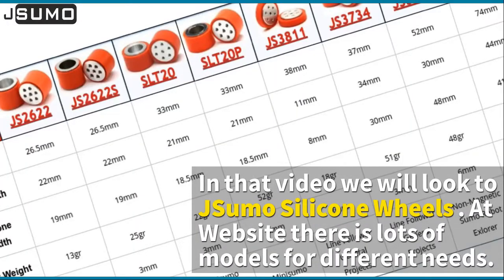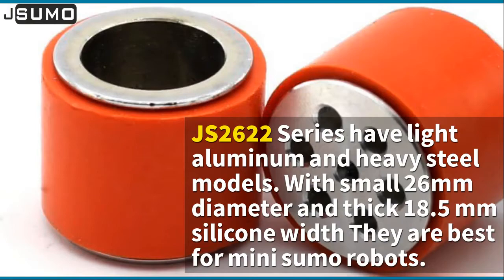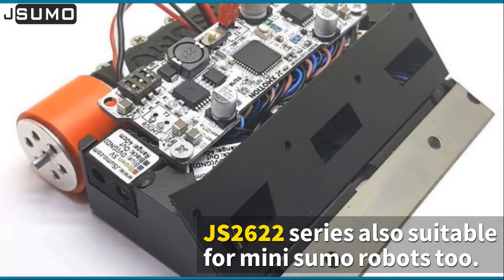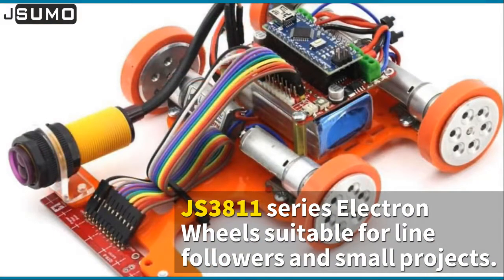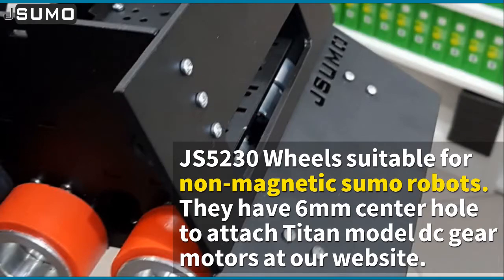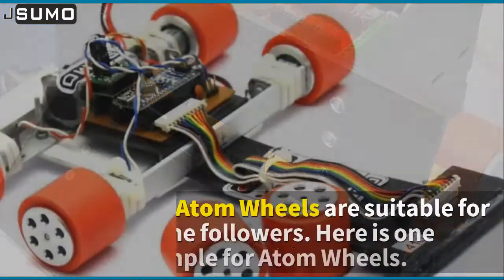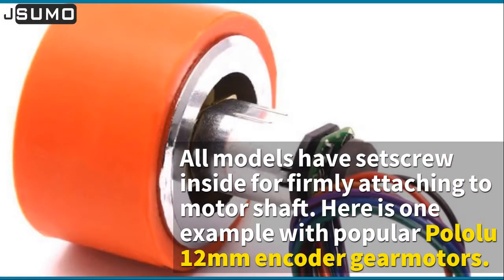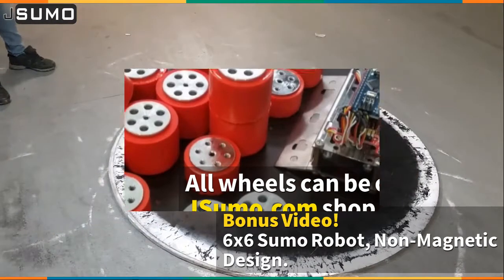Silicone Robot Wheels from JSumo // Soft Wheels for Robot Projects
In that video we will look our selection of silicone robot wheels for projects. We have models from 26 mm diameter to 74mm with soft silicone for mini sumo robots, line follower robots and non-magnetic sumo robots.

They have direct hubs (rims) inside for 3mm and 6mm shaft gear motors.
NO need to use extra hubs. Robot Wheel's rims are aluminum or steel cnc lathe machined with precision.
We can also manufacture any center hole diameter depending on request.
Orange spare silicone can be ordered separately from our website too.  Sold as pairs.

Now, we can customize your silicon wheel needs specially too!